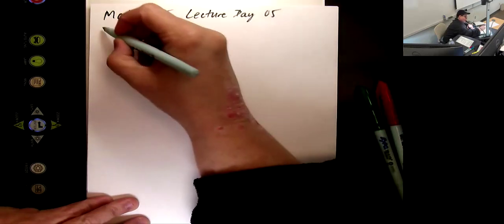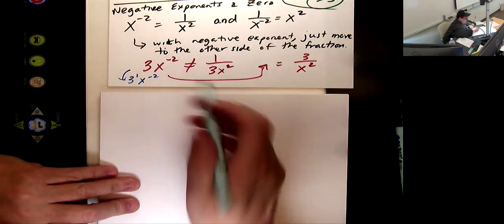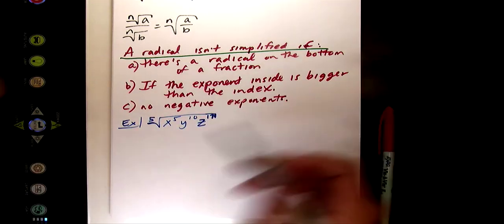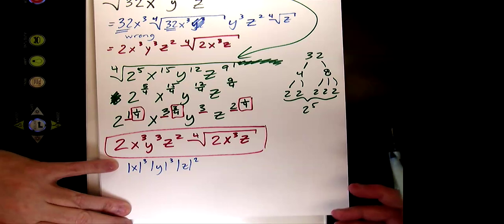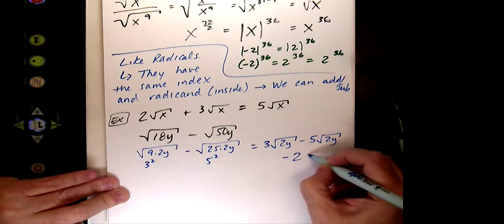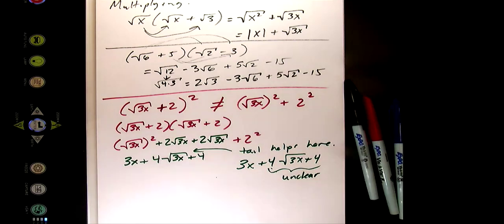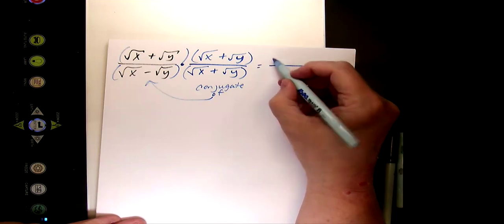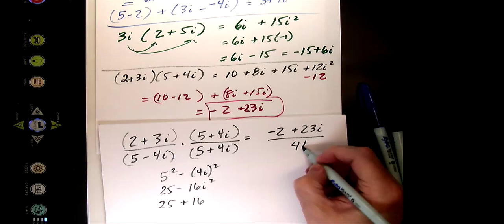M035 PreCalc using ALEKS Spring 2024 Lecture Day 05: Radical Expressions